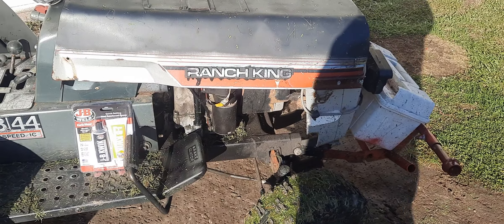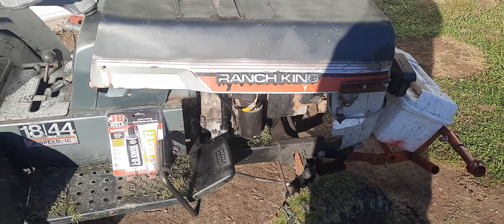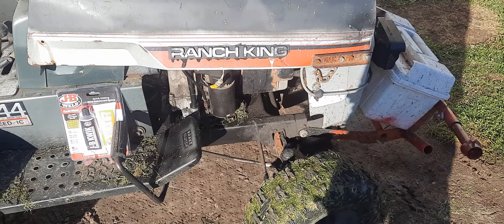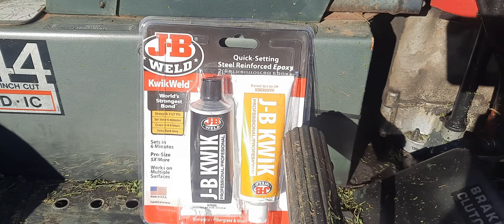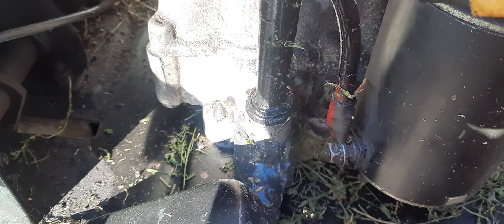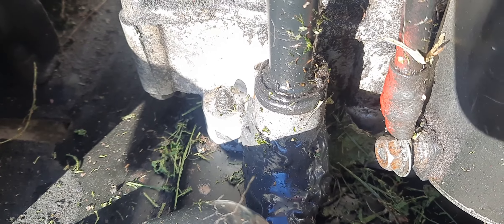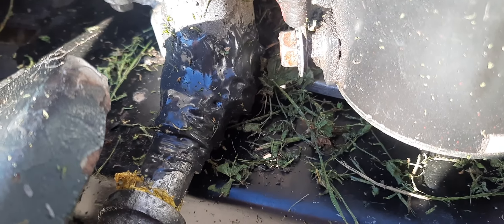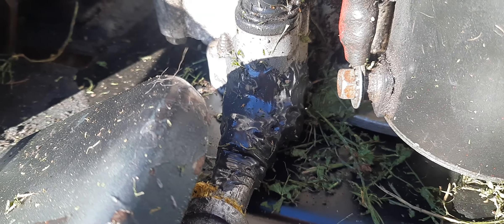DIY: J-B WELD FIXED MY BRIGGS & STRATTON ENGINE / MOTOR OIL LEAK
Fixed oil leak on engine block.  Save your motor.